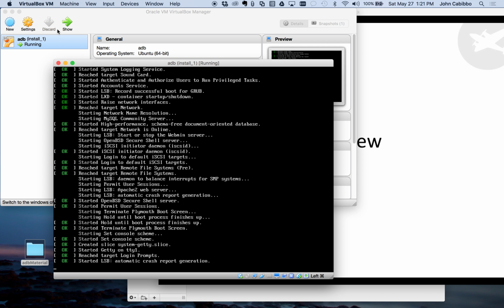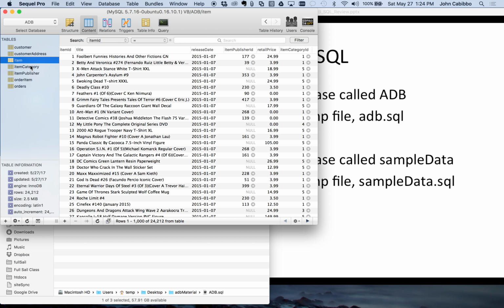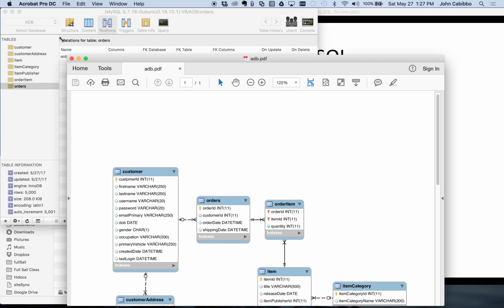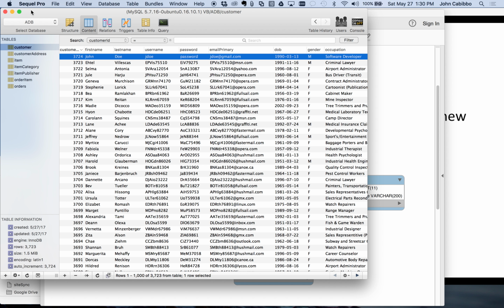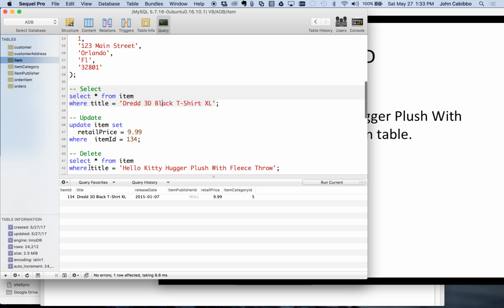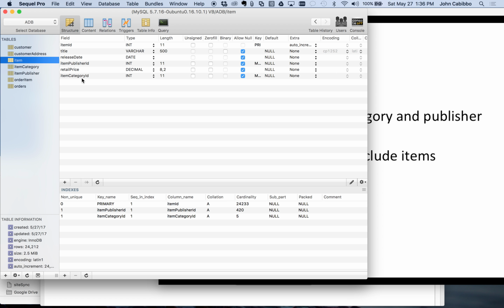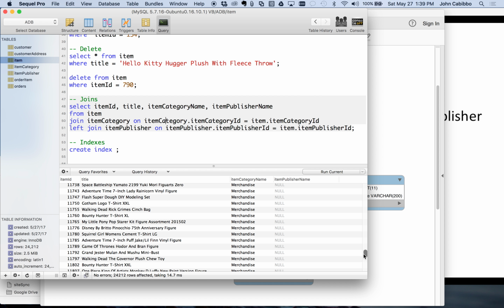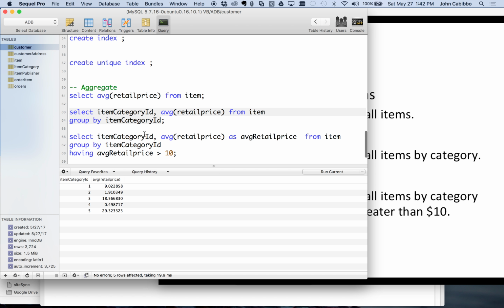ADB SQL Review